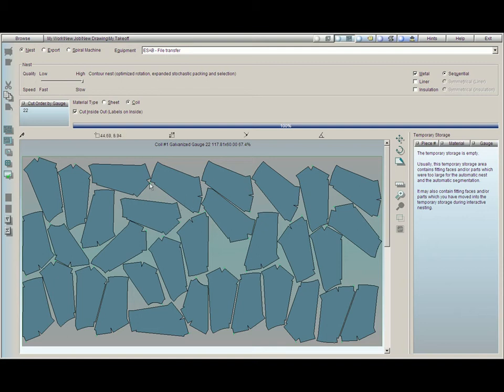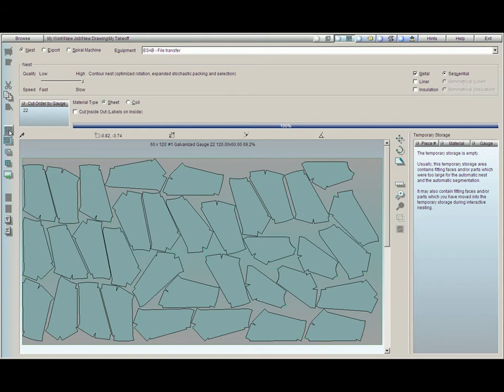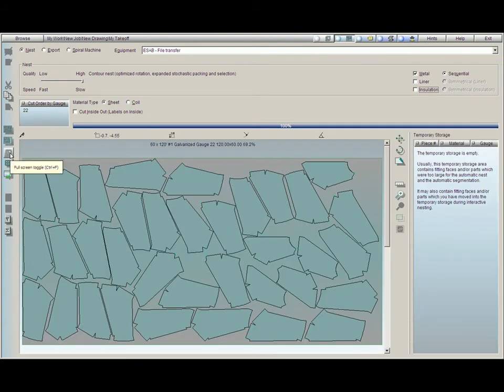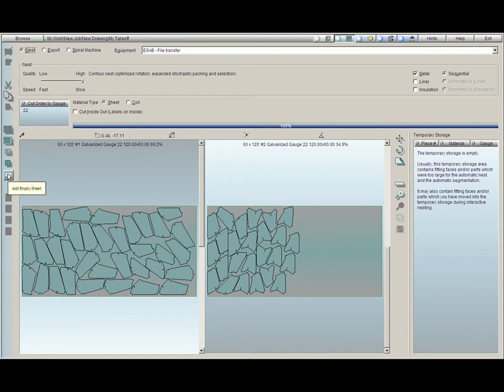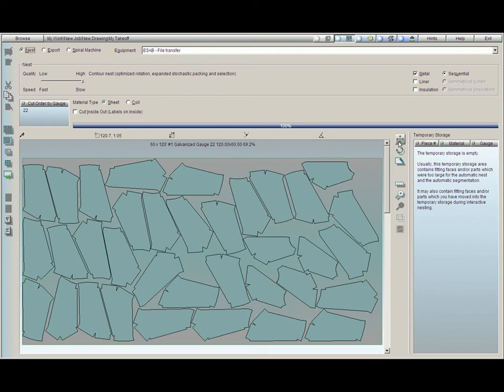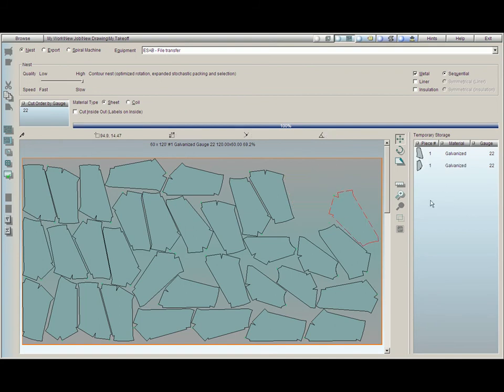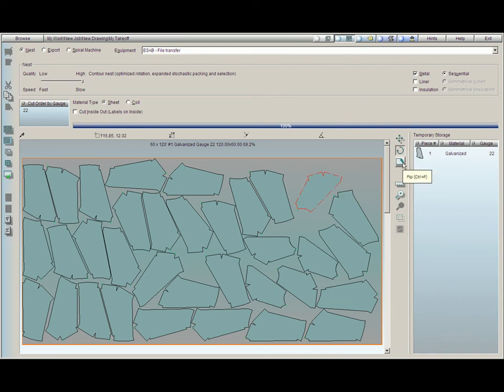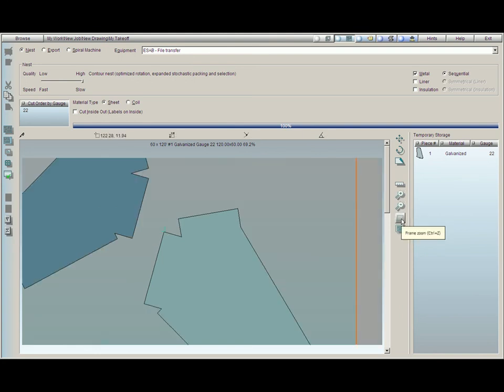PractiCAM - Preparation Manual Nest